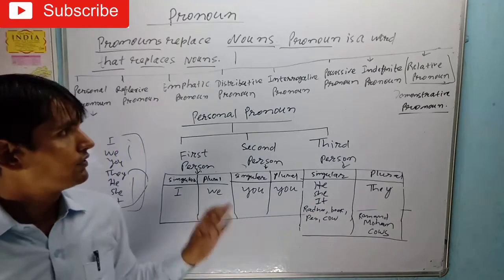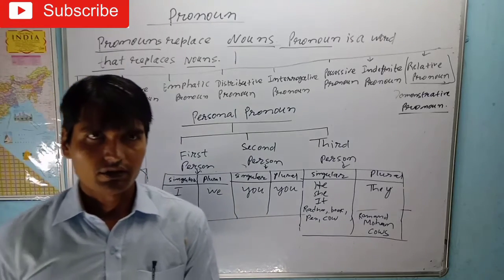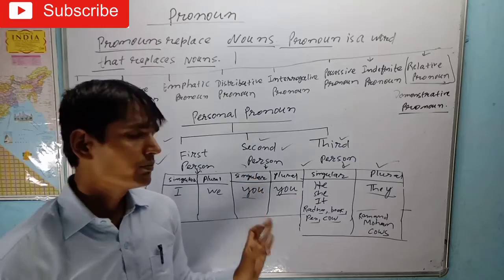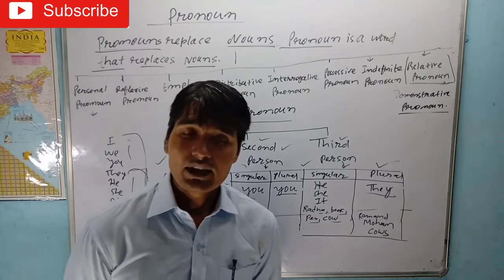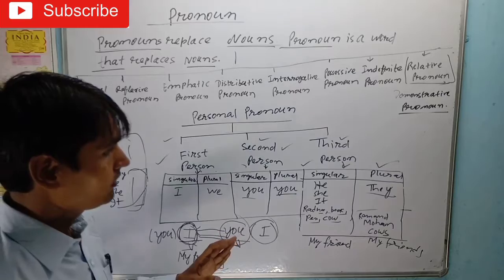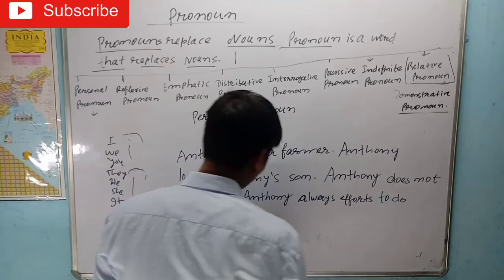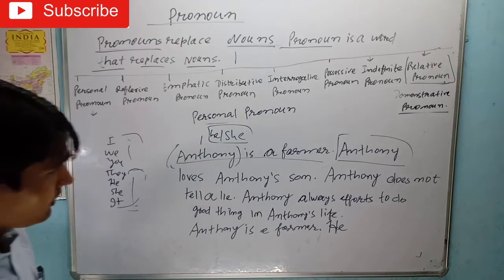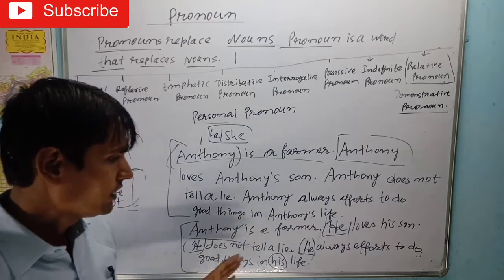Pronoun : Personal Pronouns ( in English)